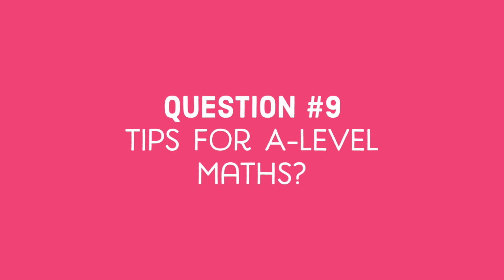Last Minute Study Tips, Flashcards, Essays & Maths - Exam Revision Q&A with Cambridge students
📚 Pre-order my book to get an exclusive ticket to The Feel-Good Productivity Annual Planning Workshop!
We're continuing our mini revision/study tips Q&A series with my two friends, Paul and Katherine, who are fellow medical students at Emmanuel College, Cambridge. In this today, we tackle specific study tips, how to learn content effectively, how to use active recall and tips for essay subjects and maths. Enjoy xx

TIMESTAMPS

00:55 - We know that AR and SR are legit techniques for recalling stuff, but before you can recall it you have to have learnt it first. Any tips on *learning* stuff initially?
06:57 - Exams are a month away. Any last minute tips, what you’d be doing?
10:55 - Any tips on how to learn content quickly? Exams are a month away and we haven’t even finished some of our courses yet.
11:29 - How do your techniques change 1 month 2 weeks 1 week before the exam?
12:46 - With active recall, do you make the questions as you read the book? Or do you make notes from the textbook first, and then read them, and then quiz yourself? How do you do it?
14:21 - How should I use active recall? Do past papers count.
14:46 - If you have Anki why do you still use your spreadsheet method? Surely you can do all that stuff on Anki with custom decks and filters and stuff. How do you decide what goes on Anki and what goes on Google Sheets?

## Subject Specific
18:37 - How do you apply flashcards/Anki for essay based subjects like History and English Lit? I find they’re working well for Biology but not sure how to use them for analysis subjects.
21:12 - Tips for A level maths? How to use past papers to your advantage?
22:29 - Tips for exam essay technique? Tips to write a really good essay.

23:43 - Closing Remarks

Who am I:

I'm Ali, a junior doctor working in Cambridge, UK. I make videos about medicine, technology, productivity and lifestyle design. I also have a weekly podcast with my brother and I write a weekly email newsletter that contains some quick thoughts + links to interesting things